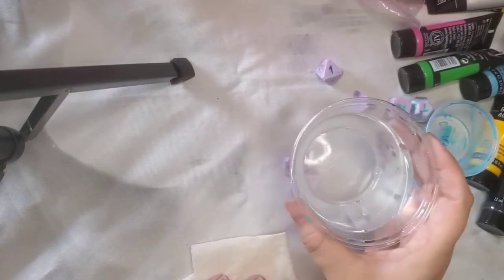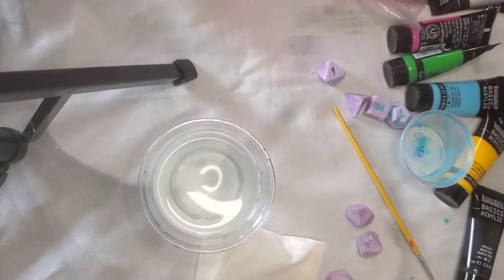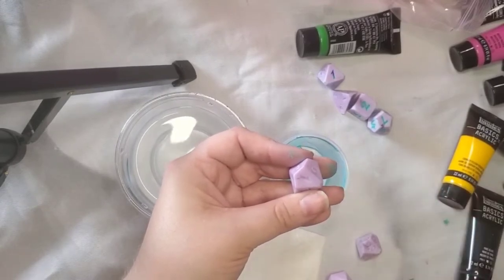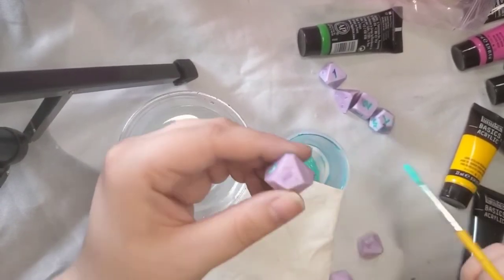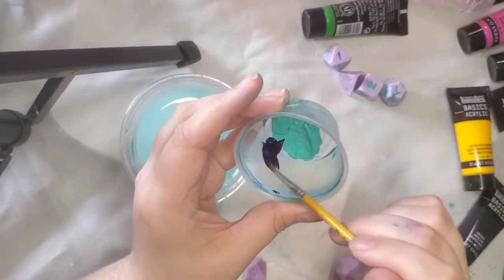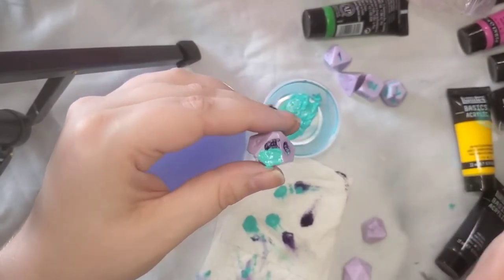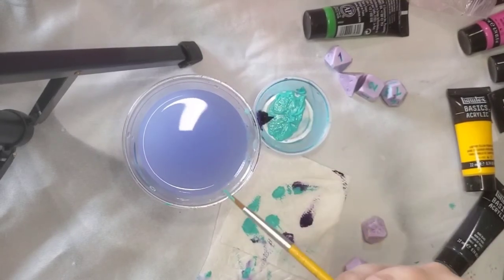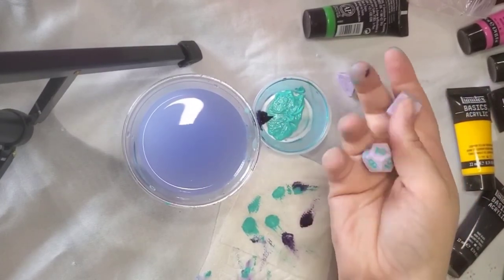Die Hard Dice - Dice Inking Tutorial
Dice inking doesn't have to be complicated!  Join us for a tutorial that will have you inking your own dice the quick and easy way!